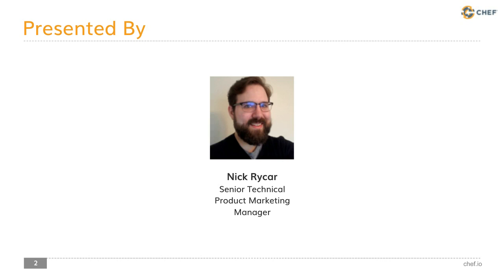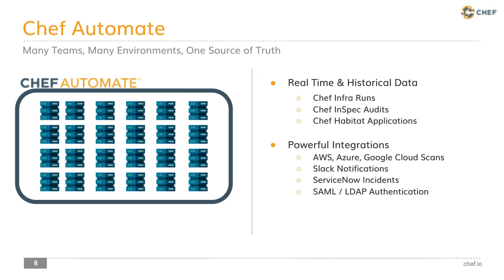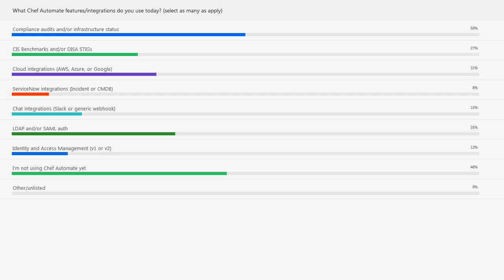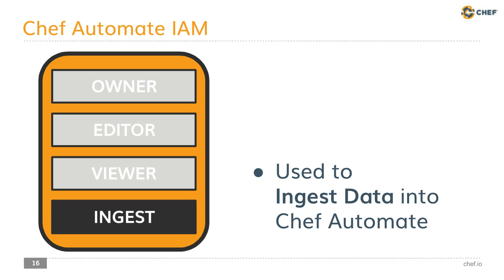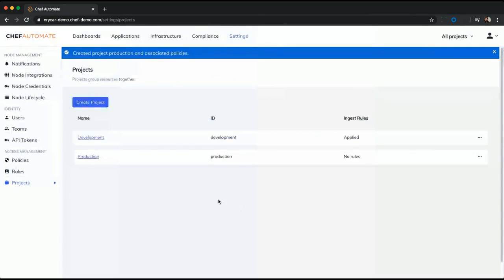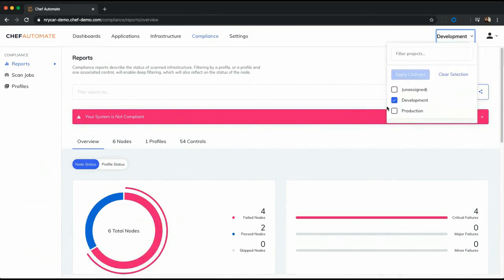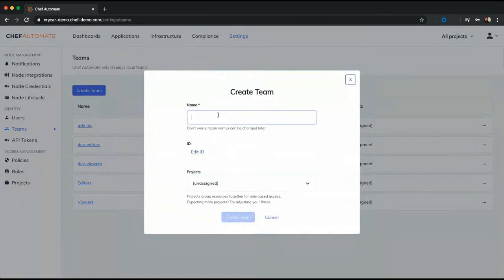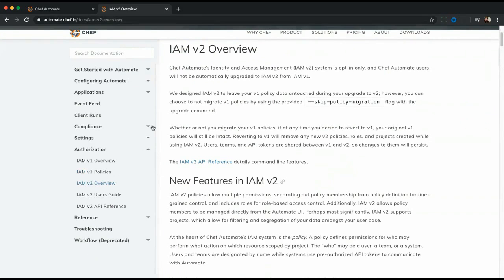Identity and Access Management in Chef Automate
Chef Automate provides a single view into everything you manage, from application deployment to infrastructure configuration to security & compliance auditing. As environments grow larger and more complex, it becomes ever more important to provide role-based access to environments across the users and teams that manage them.

Chef Automate IAM gives us powerful tools for doing just that! With the ability to define per-project access controls to users and teams, it's easier than ever to make sure each stakeholder in your organization has the level of access they need.

In this webinar, Nick Rycar, Technical Product Marketing Manager at Chef Software, will provide an overview of Chef's Identity and Access Management capabilities, and demonstrate how users with differing levels of access interact with Chef Automate.